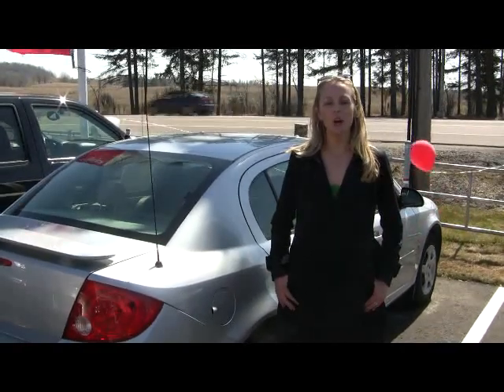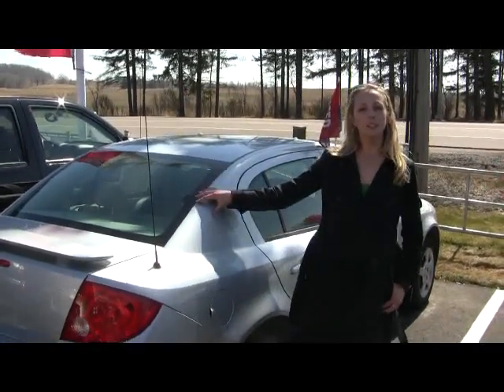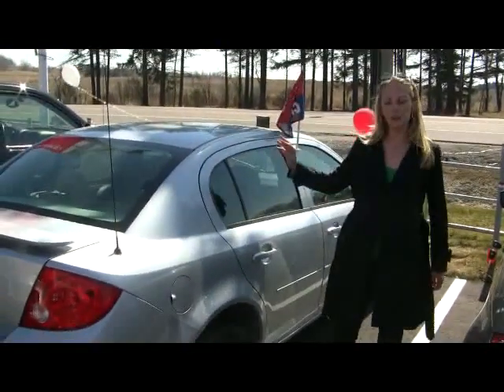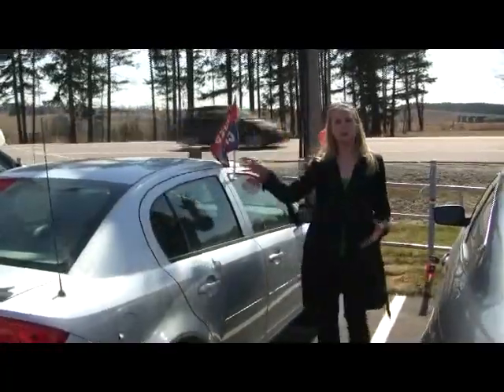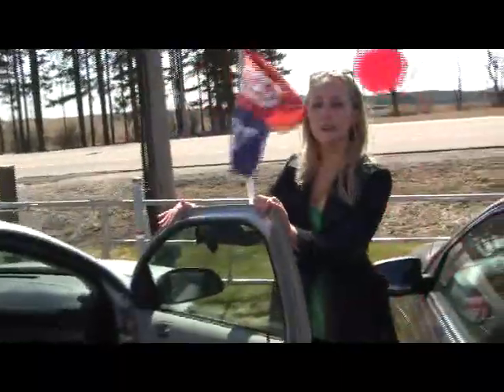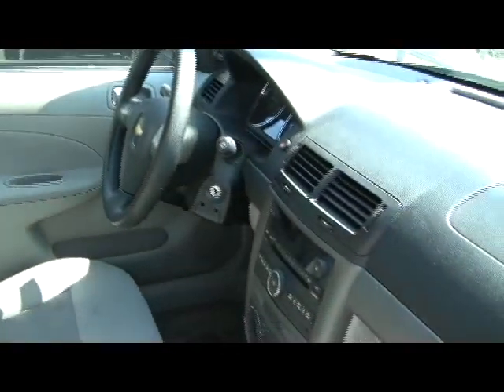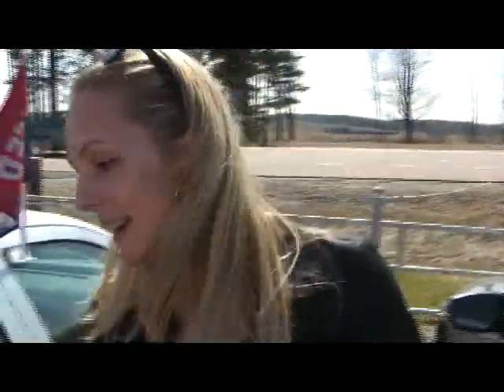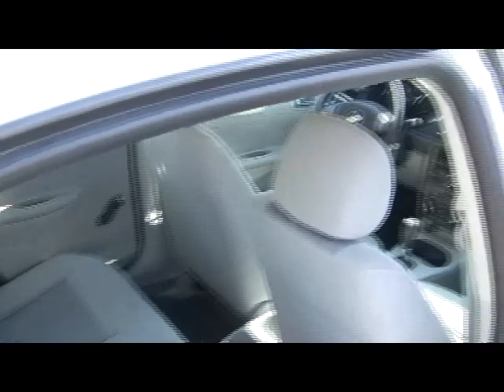2008 Colbalt on HGAutoTV.com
Watch this VIDEO on the 2008 Colbalt on this playlist to discover our USED car videos in TORONTO and learn why The HUMBERVIEW Group of dealers representing the CHEVROLET, BUICK, GMC, CADILLAC, NISSAN, CHRYSLER, JEEP, HYUNDAI, HONDA, DODGE brands is best place in TORONTO AND MISSISSAUGA Ontario to buy a new or used car truck SUV minivan crossover luxury or hybrid vehicle. CONGRATULATIONS YOURE NOT JUST BUYING AN AUTOMOBILE ANYMORE!